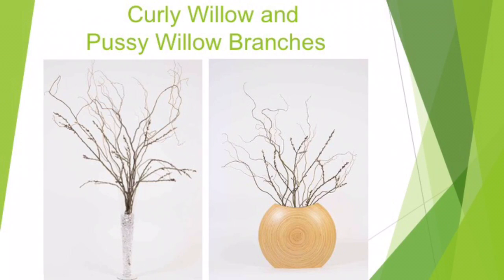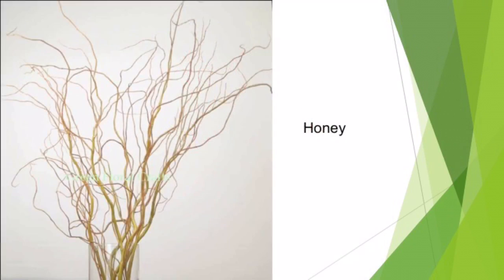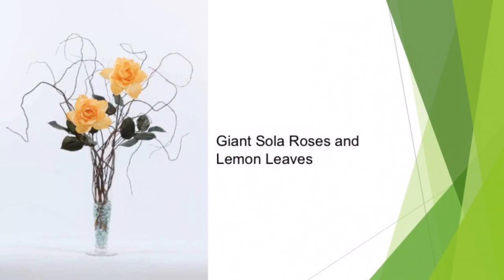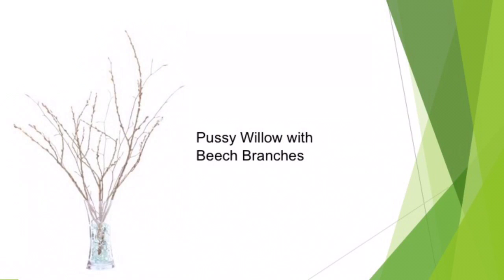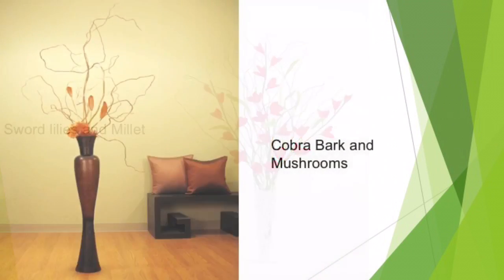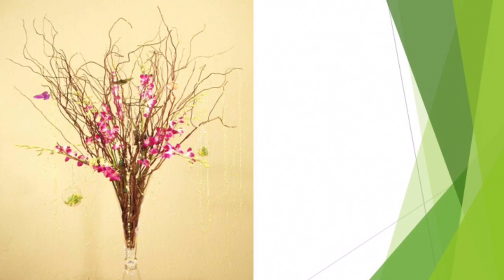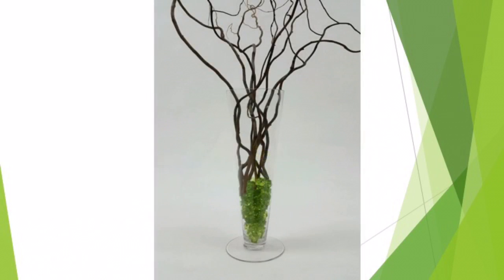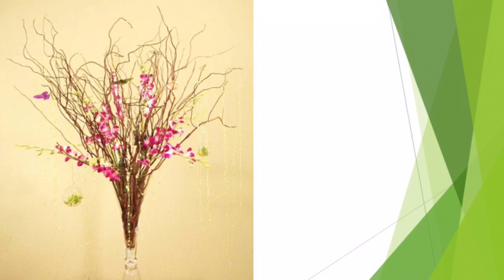DIY: How To Design Curly Willow and Pussy Willow Branches Centerpieces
Here at Green Floral Crafts, we love using curly willow and pussy willow branches to make elegant floral arrangements. We made this video to give you some ideas for what you can create on your own with curly willow and pussy willow. Curly willow branches come in several colors: burnished copper, burnt oak, honey, green oak, and three-tone brown.

With curly willow, you can create fabulous designs. Just add flowers, floral accents, or botanicals.

This is an eye-catching arrangements using curly willow and a zen vase and sword lilies.

And this one uses curly willow with giant sola roses and lemon leaves.

This arrangement uses calla lilies with curly willow.

While this one uses curly willow and claw flowers.

Green limonium is another botanical you can use in combination with curly willow for a visually stunning centerpiece.

Here’s a picture of a pussy willow arrangement and beech branches. And this is a picture of an arrangement done with pussy willow and birch branches.

Curly willow combines well with lilies, mushrooms, lotus, palm flowers, floral pods and diamond grass.

This arrangement was done with sword lilies and millet. Isn’t that just so vibrant? And this one was done with cobra bark and mushrooms. And finally, this one is done with diamond grass.

Curly willow makes an interesting framework for focal points in the design, adding fresh flowers in water tubes and embellishing them with acrylic crystal pendants, ornaments and accessories, transform these branches into a work of art.

Want to know how to make your own curly willow arrangement?

First, choose your vase. For an elegant look in a glass vase, put some acrylic ice rocks at the bottom of the vase. This also gives your vase added stability. Then gather the branches in your hands, arranging them as you gather them. Tap the gathered branches into a hard surface to make the bottoms even. Then insert the branches inside the vase. If necessary, rearrange them to your liking. Then add focal points such as large flowers and botanicals close to the rim of the vase. Next, add filler stems. For event work, add crystal garlands, hanging pendants and other accessories.

At Green Floral Crafts, we carry a big selection of curly and pussy willow branches and accent pieces. We also have acrylic crystal garlands, ice rocks and glass vases to add pizzaz to your designs.

We can’t wait to help you create the perfect centerpiece.